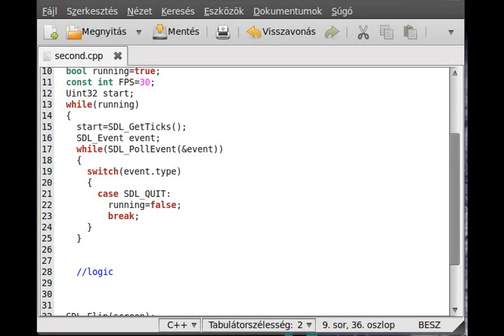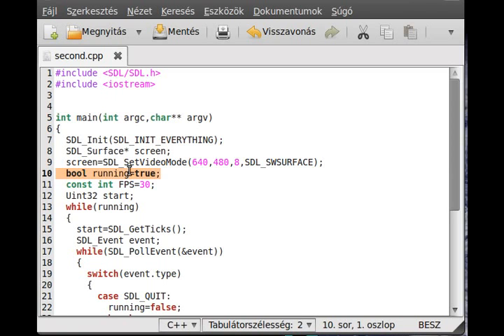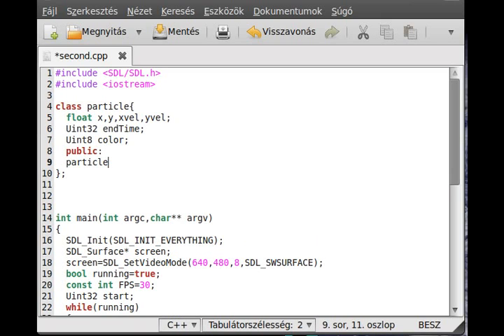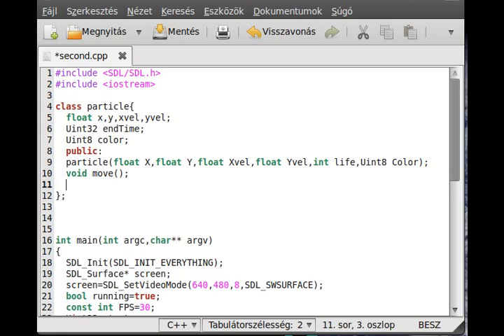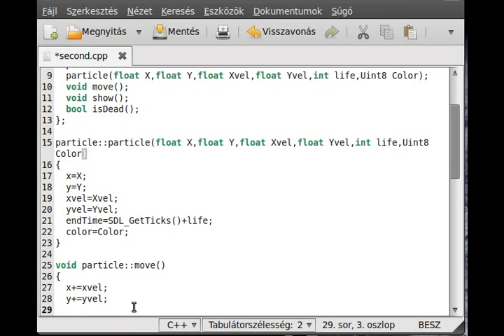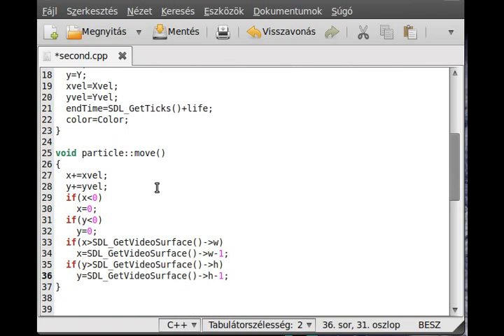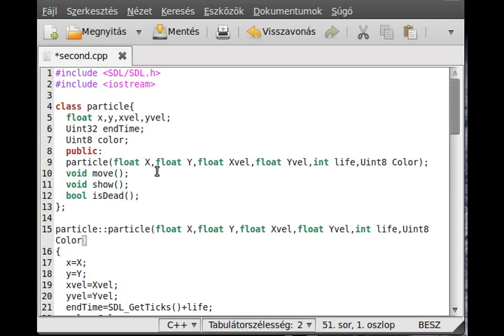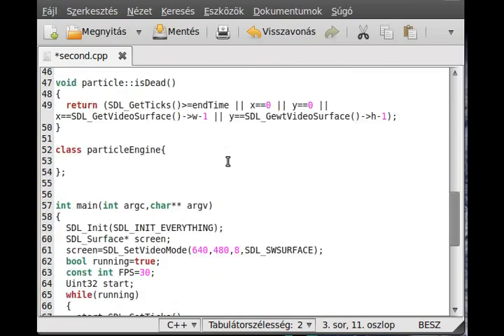SDL tutorial 21 - particle engine (part 1)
I make a few tutorial on SDL, before go on to the next topic, one of my favourite effect in graphics is the particle engine. That's what I want to show you in this tutorial. Particle engines are not only used in SDL, it's used by 2D and 3D libraries (it can be made in all). This particle engine have one pixel particles. It gets 3 part, but I think, it worth to watch it.
Because of the video recorder and the video compression the particles are not looks as good, as it seems when you run the program, but don't worry, here is the source code, so you can run it yourself.